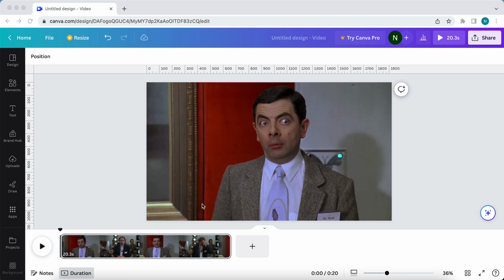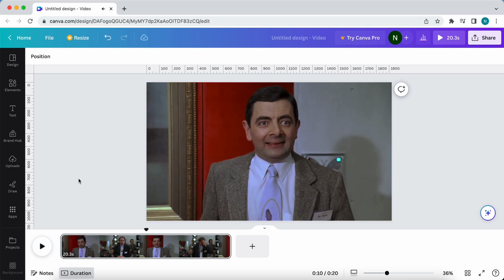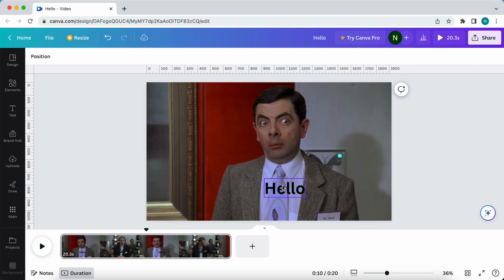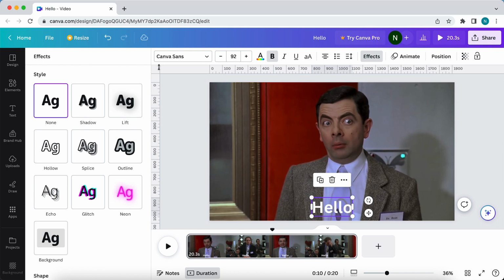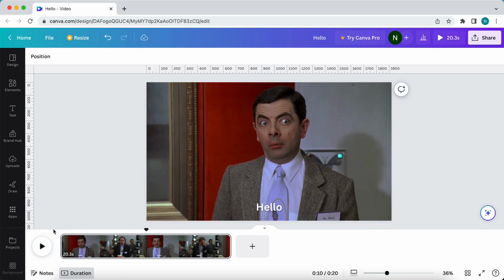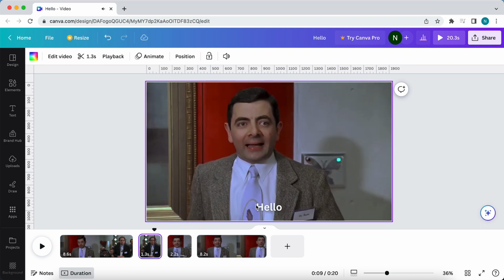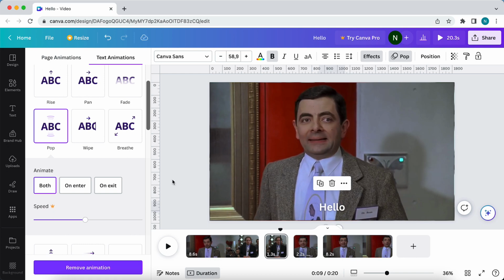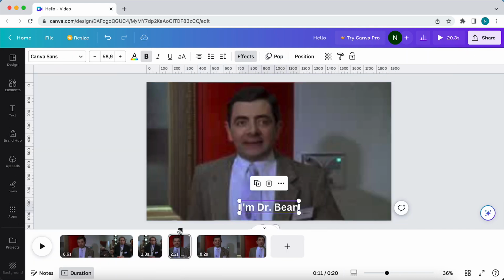How to Add Subtitles to a Video in Canva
In this video I'll show you how to add captions to a video in Canva. The method is very simple and clearly described in the video. Follow all of the steps in the video, and add subtitles like Alex Hormozi in Canva. And that's how you can add captions/subtitles in Canva easily, this works for iPhone and Android.